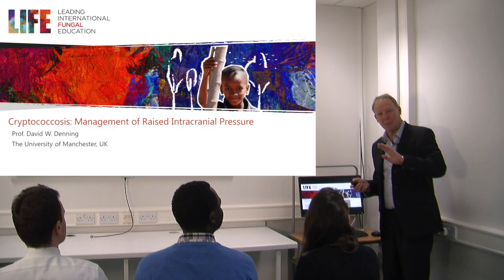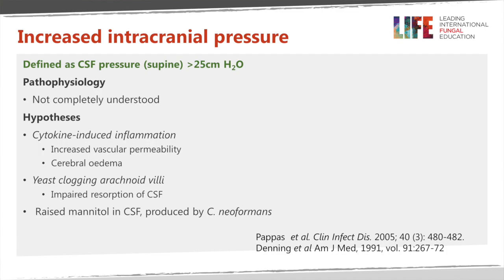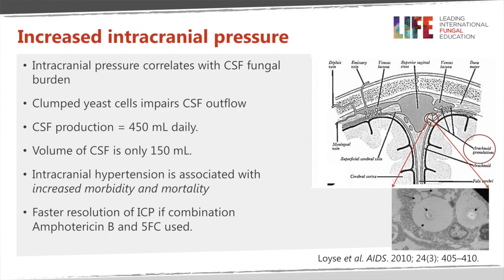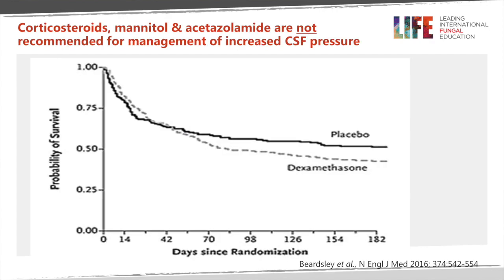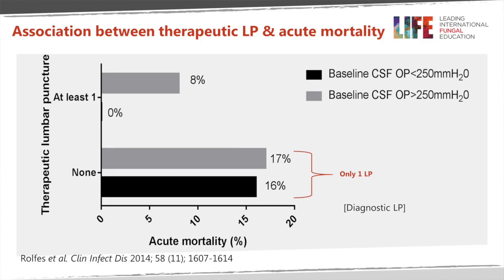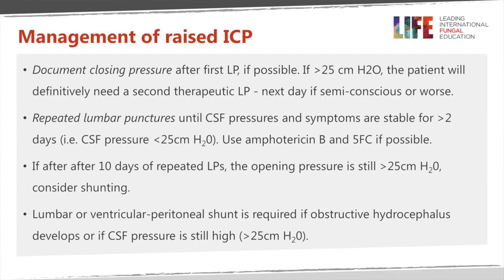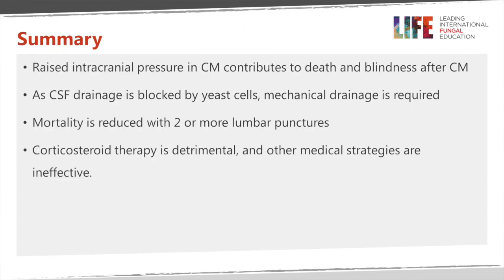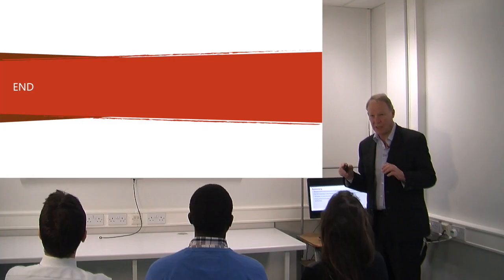Raised intracranial pressure in cryptococcosis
Pathophysiology and complications of raised intracranial pressure. Management with therapeutic lumbar puncture and shunts.